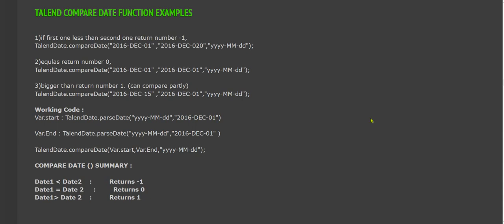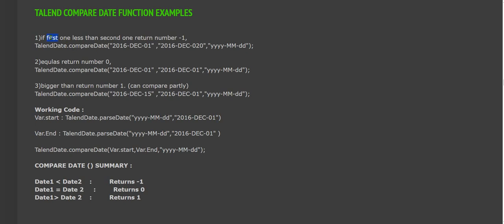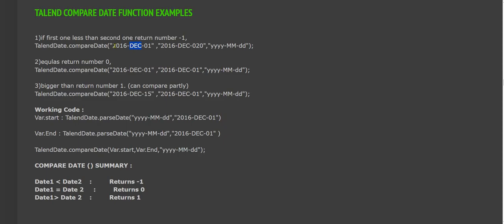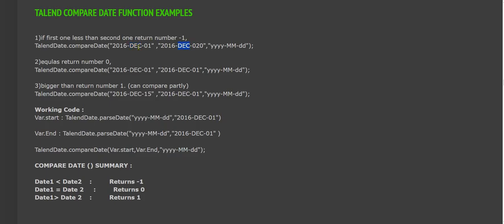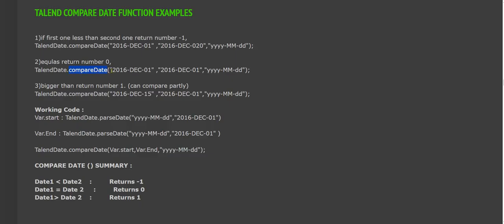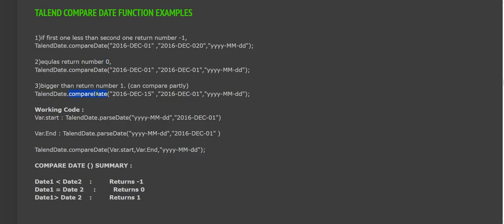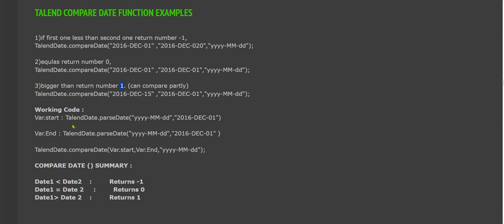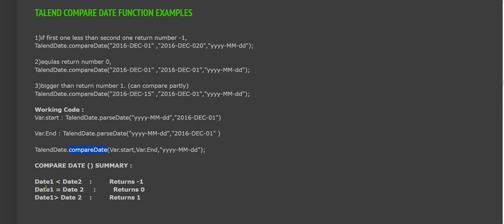TALEND COMPARE DATE FUNCTION